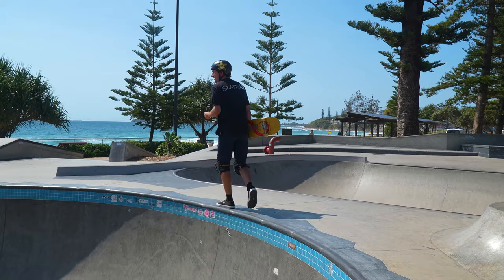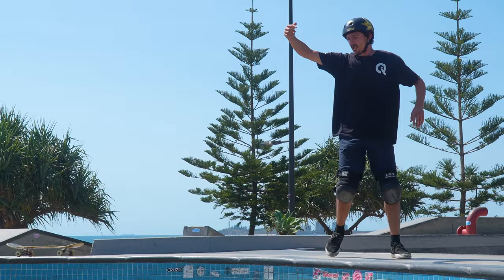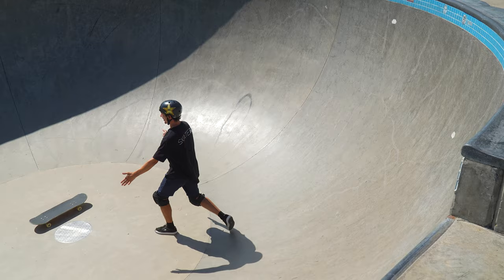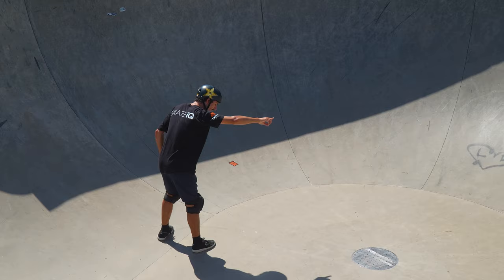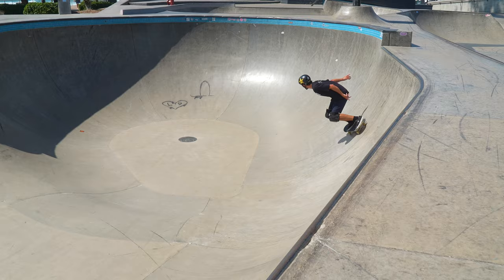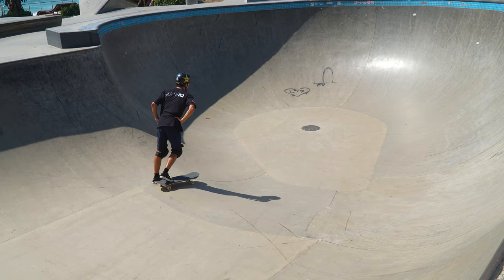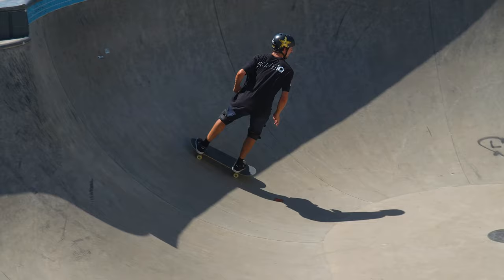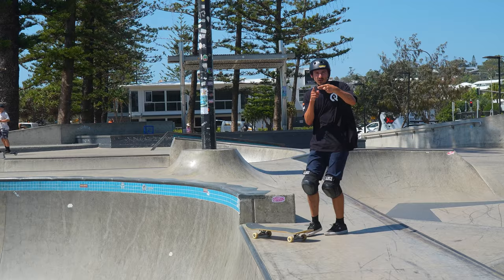Intro to Bowl Skating - How to carve with speed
Whether you’re just getting started on or you’ve been skating for a while, this is the perfect tutorial for you. We put a ton of work into it and we hope you enjoy it!

Join the Community - for all our FULL TUTORIALS!